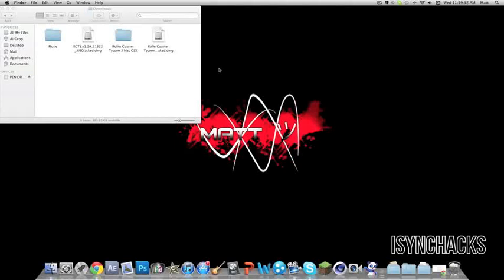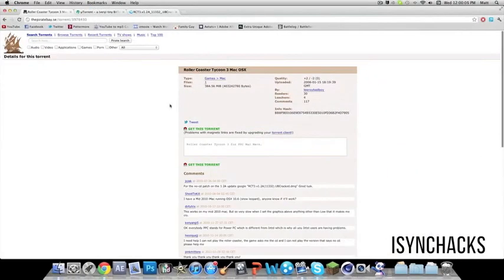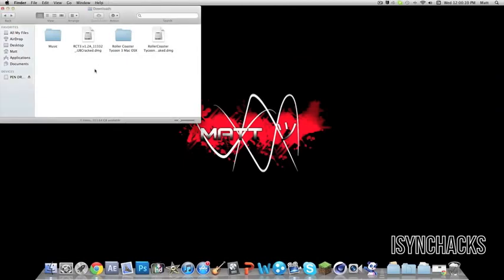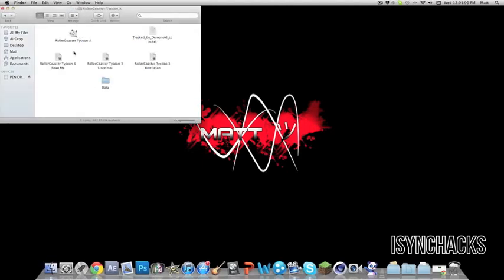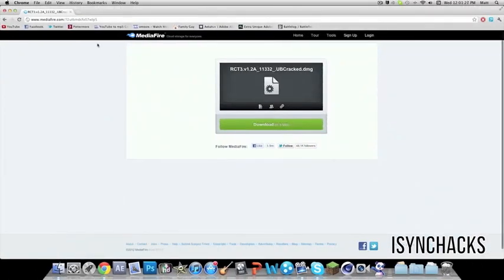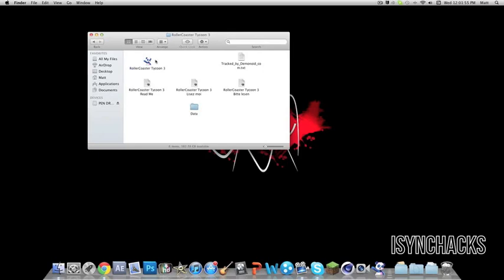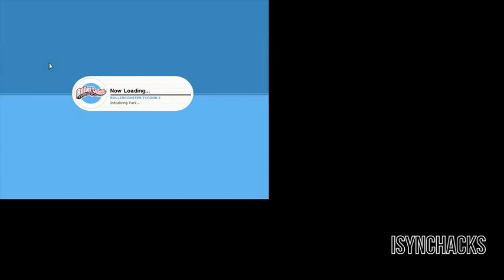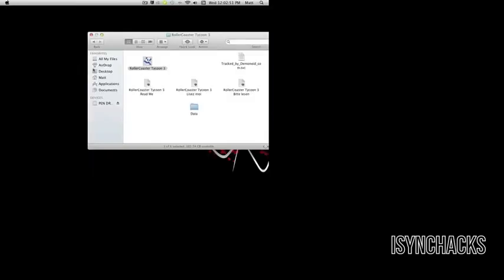iMac Tutorials - Rollercoaster Tycoon 3 On Mac OSX [Lion + Mountain Lion]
☁ Read Under Teh Clouds ☁

Want to play PS3 with me?

PSN: iSyncHacks

| Downloads |